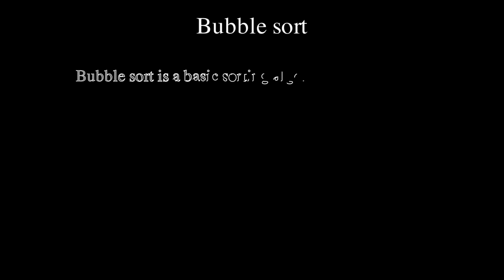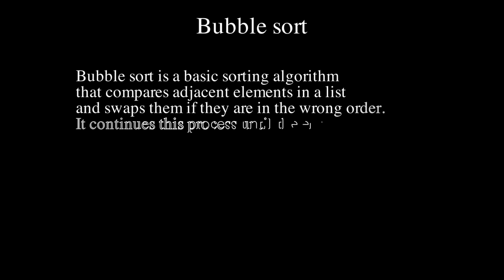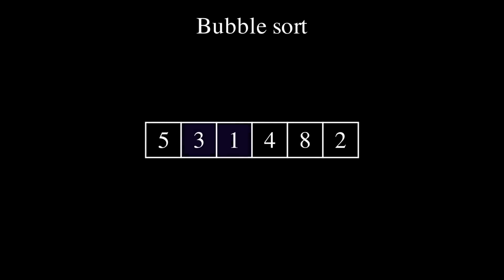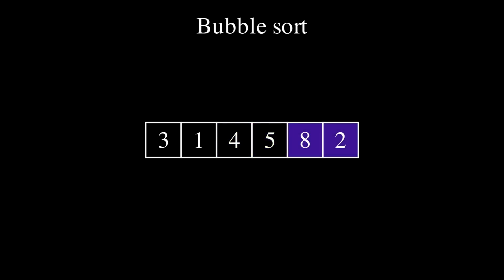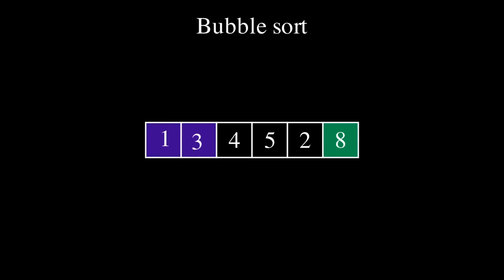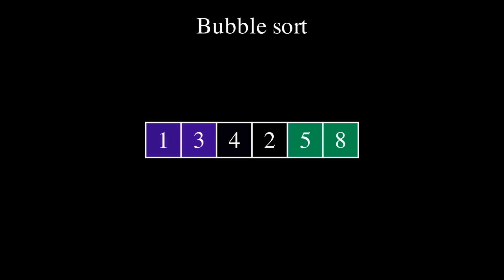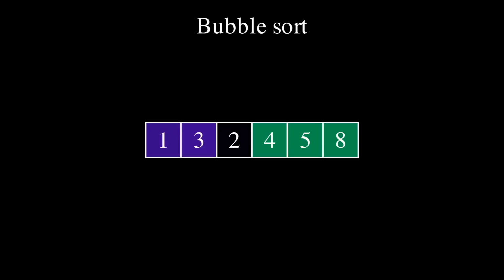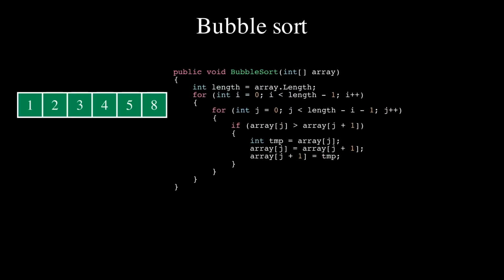Bubble sort in Python/Java/C# - CodeStandard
Bubble Sort  in Python/Java/C# [Visual Explanation]

⏲️ TIME STAMPS ⏲️

0:00 : Intro
0:06 : Bubble sort definition
0:20 : Bubble sort visualization
02:02 : Bubble sort code